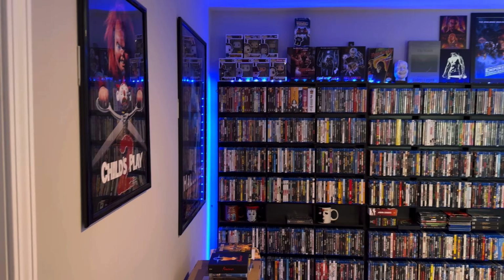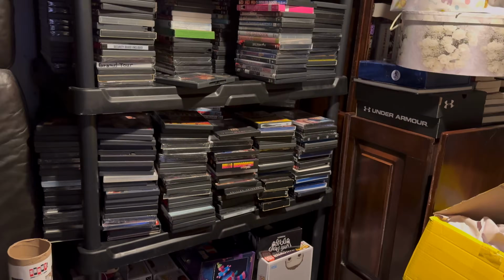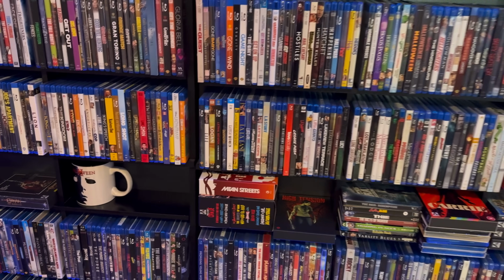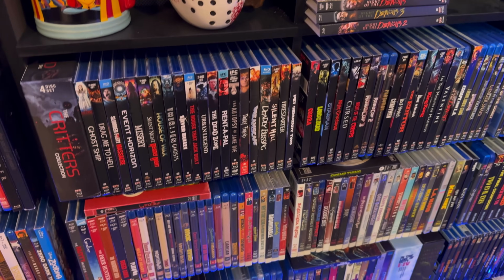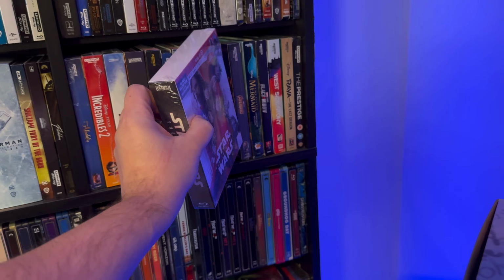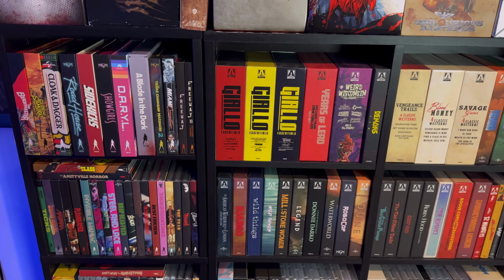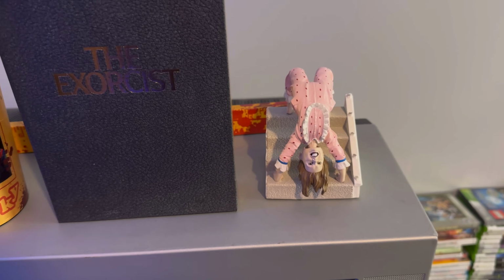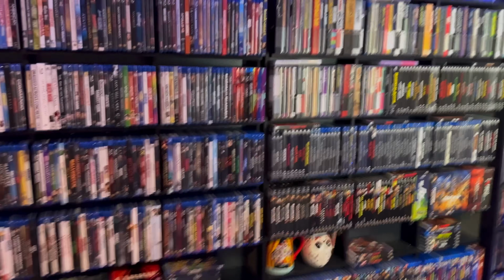The STATE Of My BLURAY Collection In 2024!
My collection is a complete mess right now! Time for a complete room re-organization!
Send Mail To⬇️
Kenny Vetter